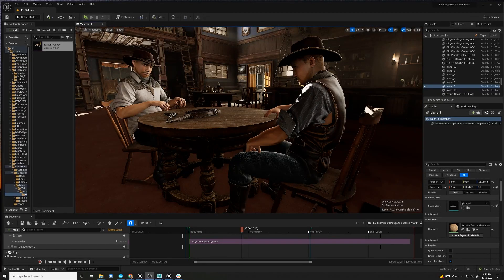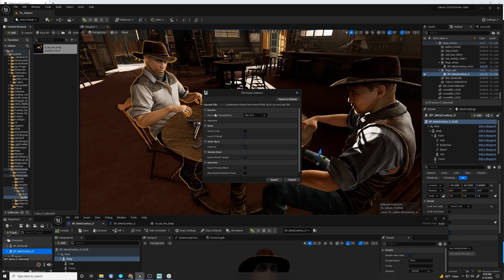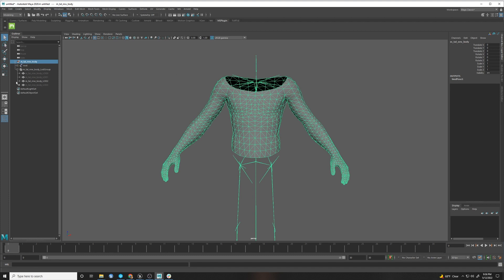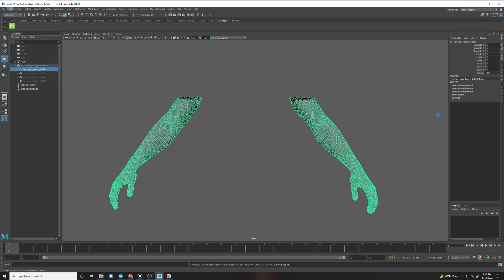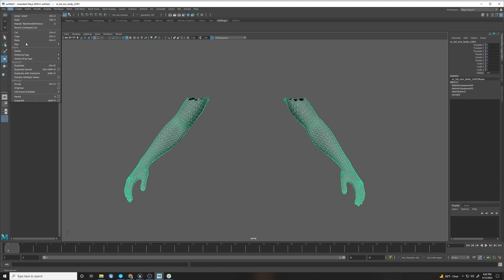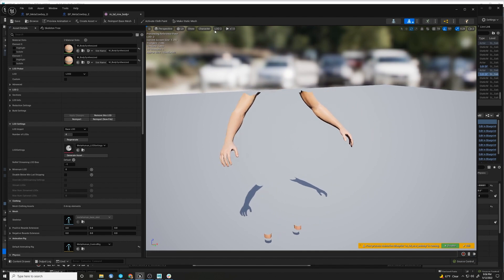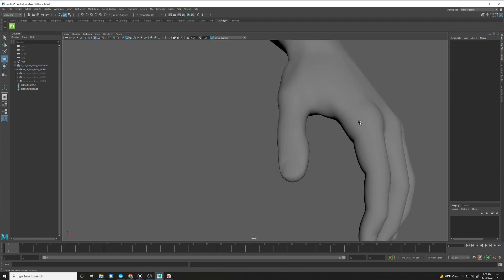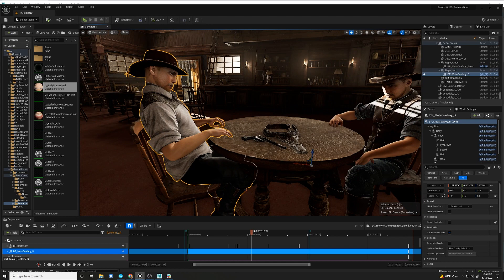How to export a MetaHuman body to Maya and reimport it back to Unreal Engine 5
I recently had to delete some faces on a MetaHuman body and bring that skeletal mesh back into Unreal.  Along the way I ran into some issues and thought I would share the solutions.